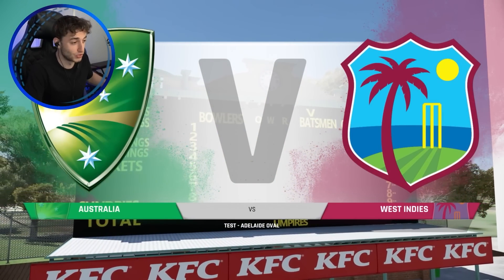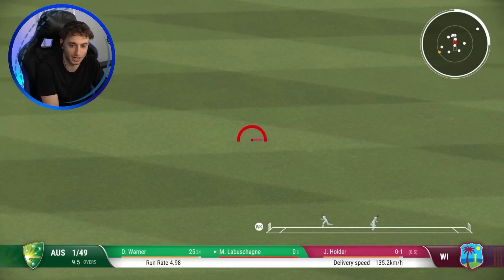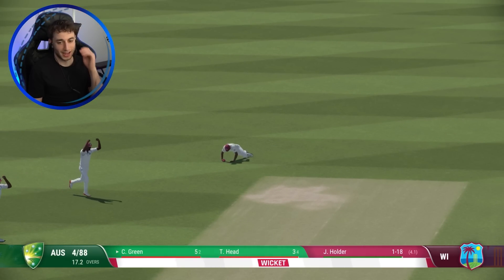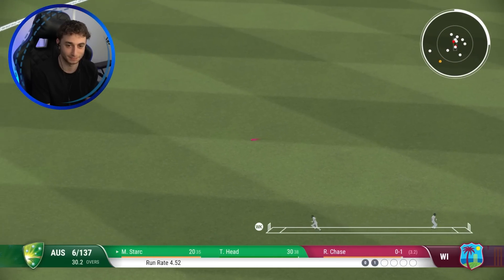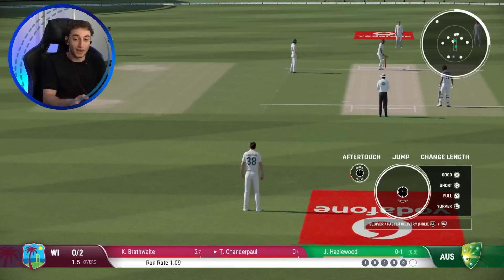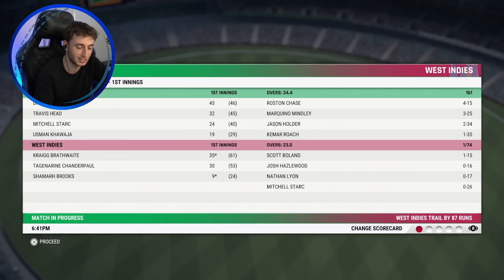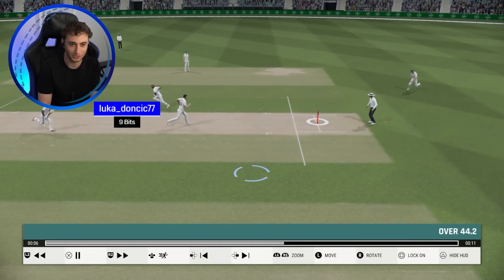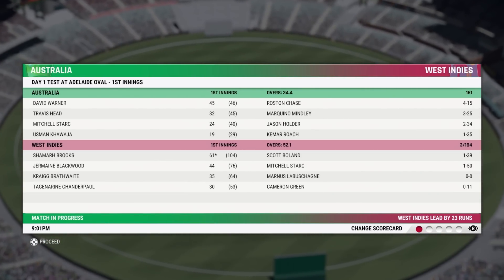Australia v West Indies - Adelaide Test - Day 1 Highlights | Cricket 22 Gameplay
After we had our disappointing start against the West Indies losing in Perth, can Australia recover with a better performance and save the series?